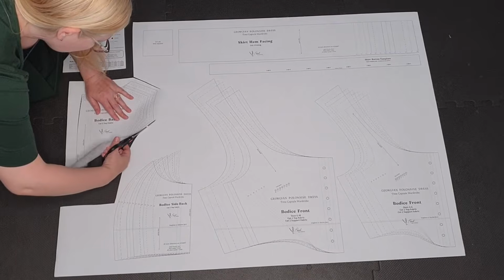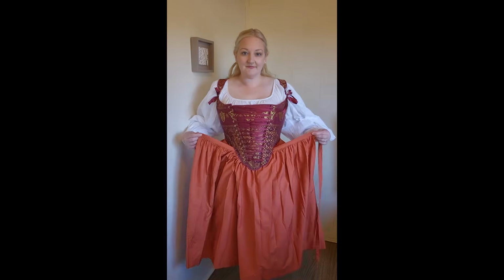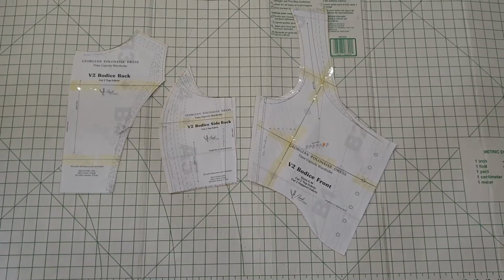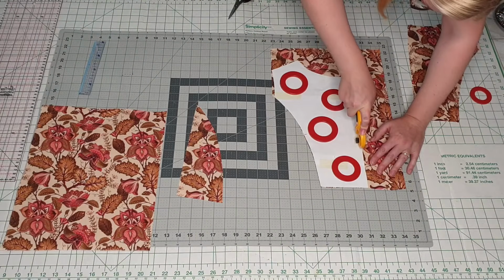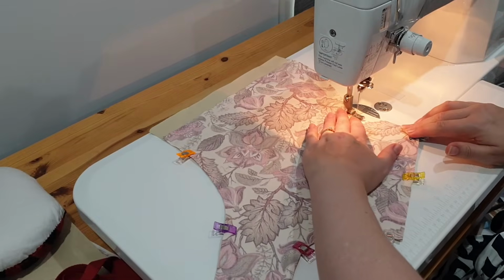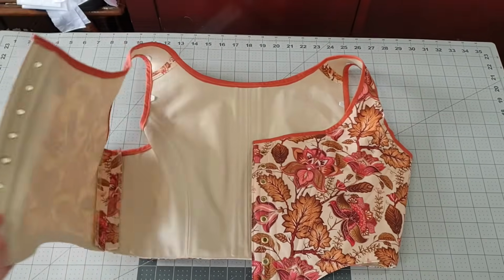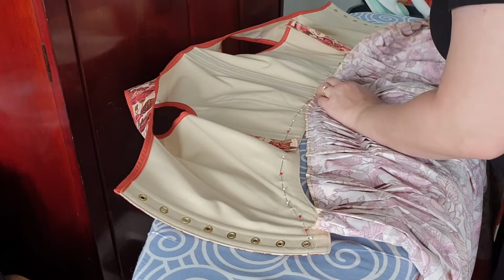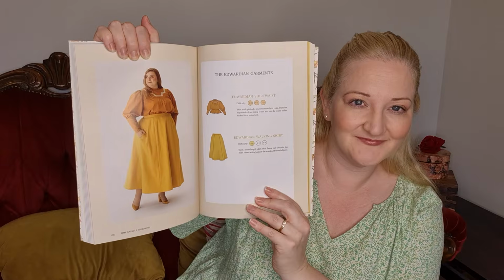Pattern Testing the Polonaise Dress for Time Capsule Wardrobe by Lina Piprek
This sewing video is about testing the Polonaise Dress from the new book, Time Capsule Wardrobe by @LinaPiprek
I also tested the Petticoat Skirt, which is briefly shown in the video.

This video is not sponsored, I just think Lina has made a wonderful book!

Rebecca of @PocketFullofPoseys was also a pattern tester for the Polonaise Dress, and you can find her video about the process here:

This video contains the following steps in the sewing process:
00:00 Introduction
02:07 First Toile
07:11 Coordinating Petticoat
08:09 Second Toile
14:57 Pattern Placement and Cutting Out
21:51 Bodice Back
25:36 Bodice Front
29:07 Bodice Finishing
33:36 Skirt Facings
36:41 Button Band
37:47 Skirt Pleating
39:40 Final Touches
40:38 Finished Polonaise Dress
41:9 Petticoat Skirt

This garment was sewn using modern techniques, using two sewing machines: Janome DM7200 (decorative stitches) and Janome 1600 PQC (straight stitch), as well as an overlocker.